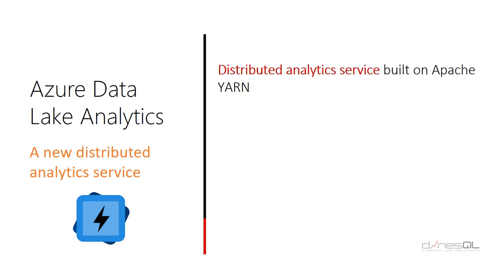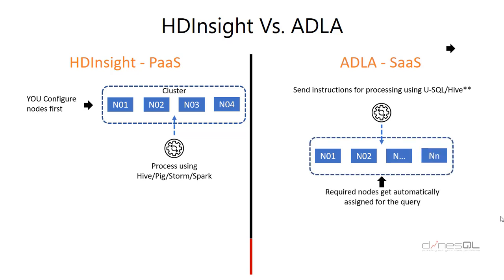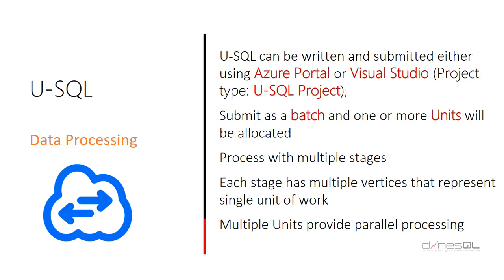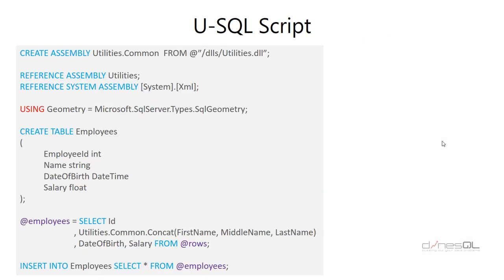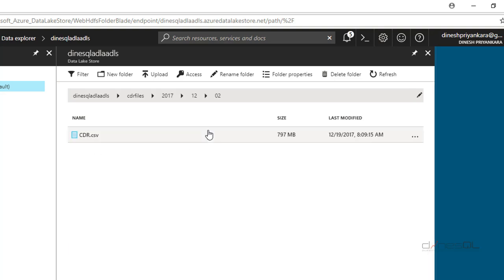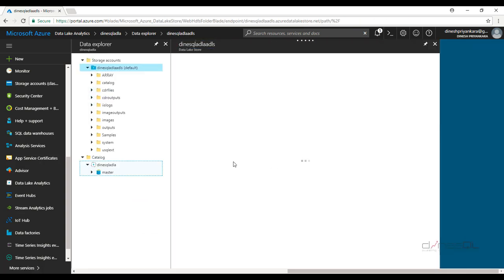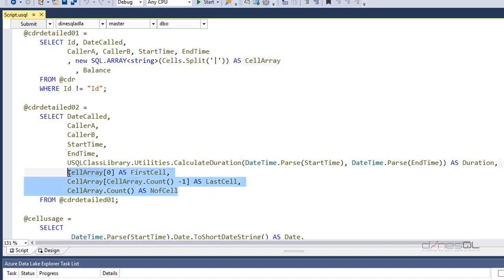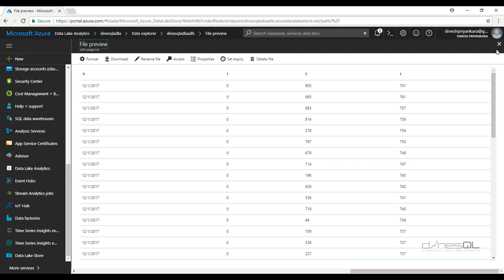Introduction to Azure Data Lake Analytics - and basics of U-SQL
This is the second video related to Azure Data Lake and it speaks about Azure Data Lake Analytics. It explains what it is, usage of it, comparison with other Big Data technologies, U-SQL. And it has two demonstrations, one for executing a simple U-SQL and other for executing a bit complex U-SQL.